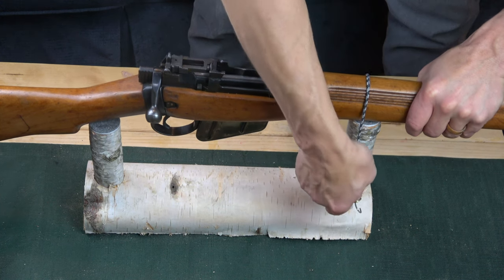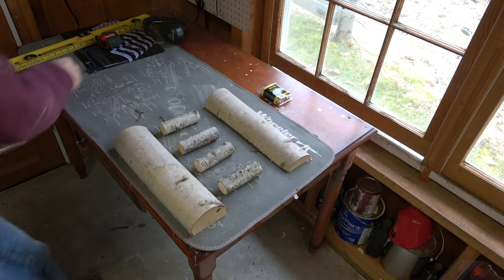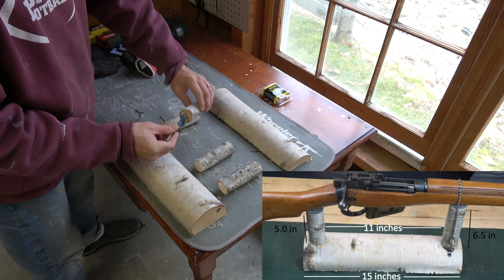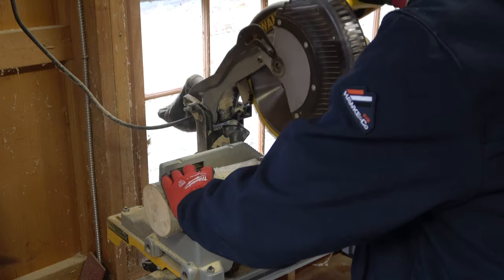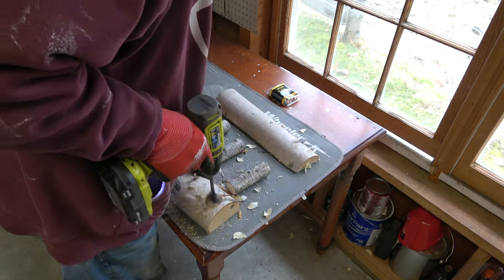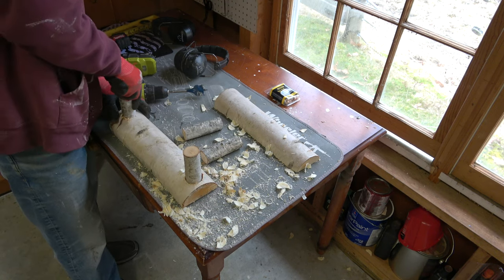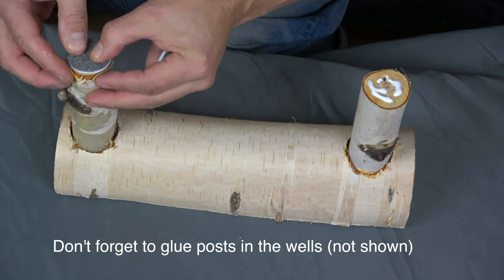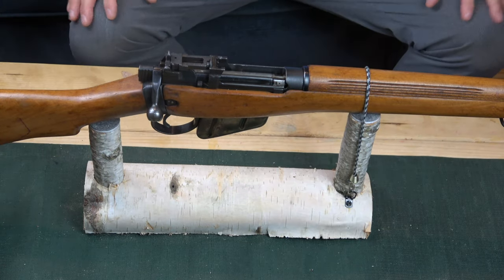GOT Birch? DIY Natural DISPLAY Gun Rest!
In this video I share a simple building plan for an absolutely beautiful BIRCH tree gun display rest.  If you like to display your guns for pictures, video, or just observation, then this is for you! This gun rest maximizes stability but minimizes obstruction of important parts of the gun.   In the video, I build two of them  with one being a basic and the other all decked out for the holidays.  I hope you enjoy!